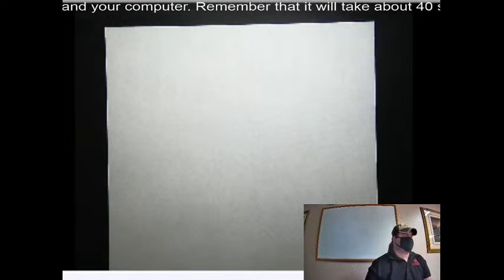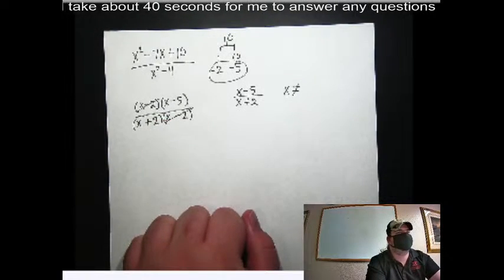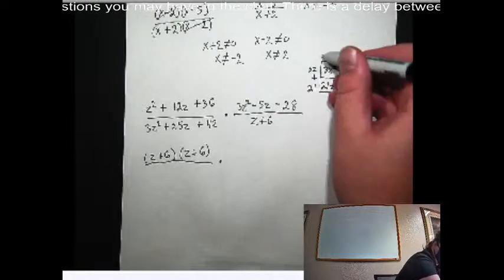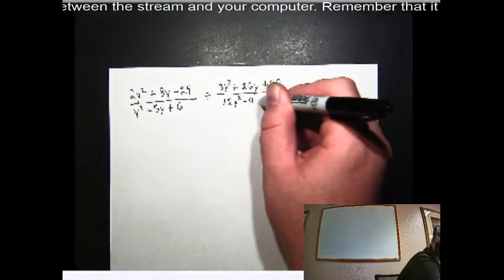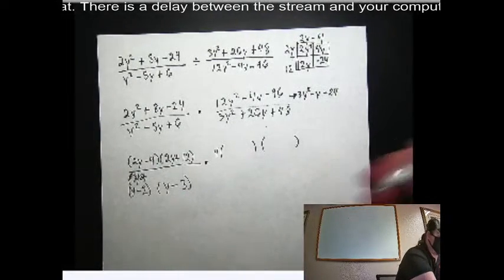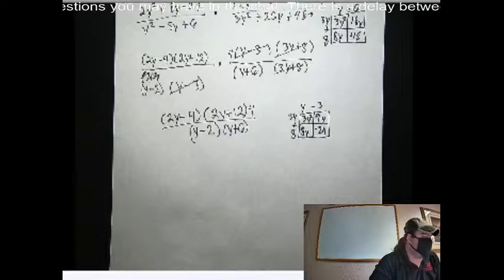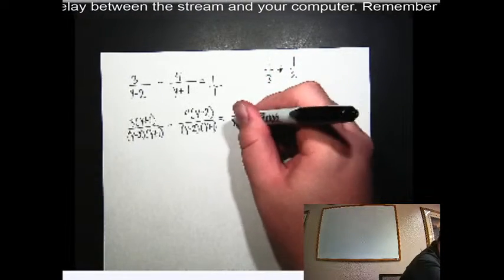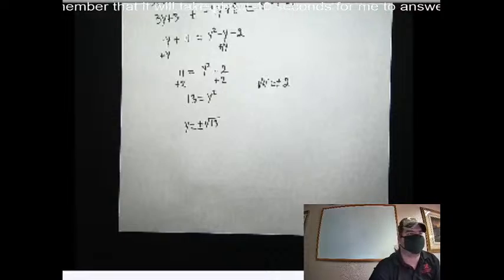Math 0314 Rational Expressions part 2